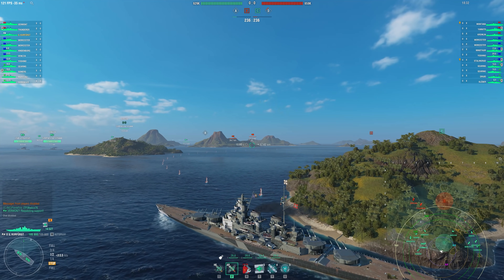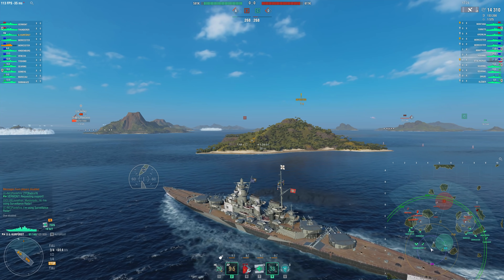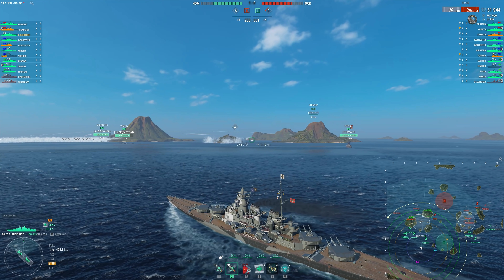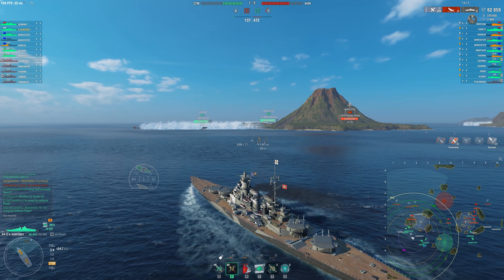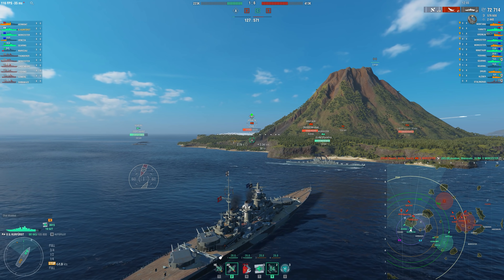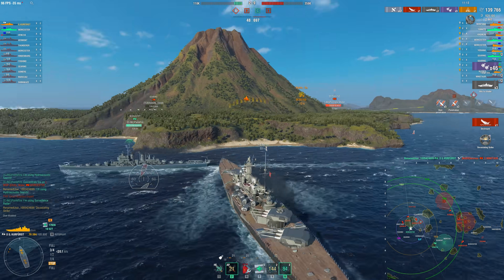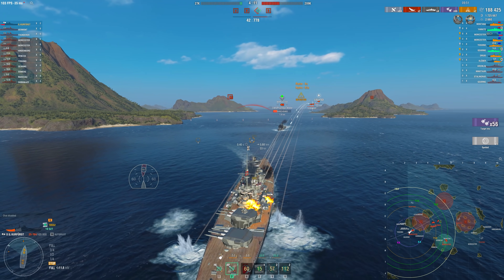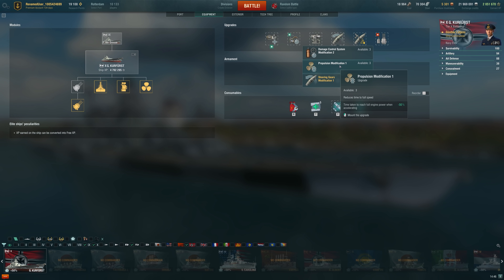Brawling In Spite Of Weaknesses | 10.7 Großer Kurfürst Brawling Guide Part 2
There are a lot of weaknesses you have to deal with when approaching a brawl. This game is not designed to help you push in, mostly it's the opposite.